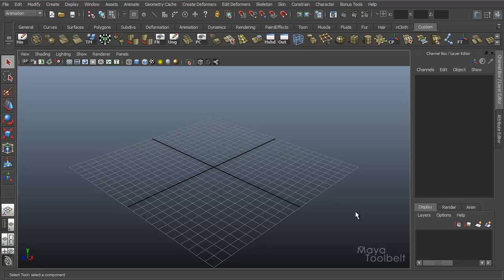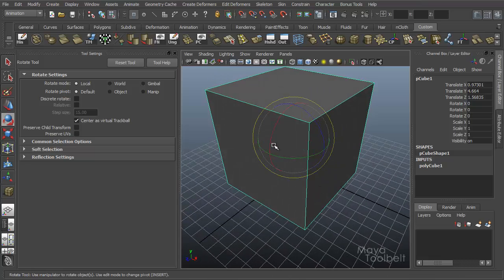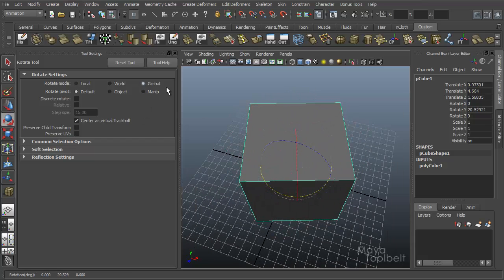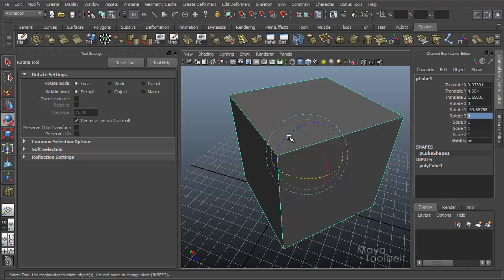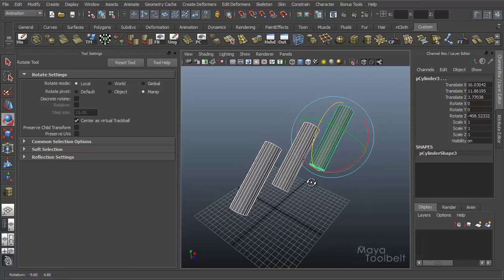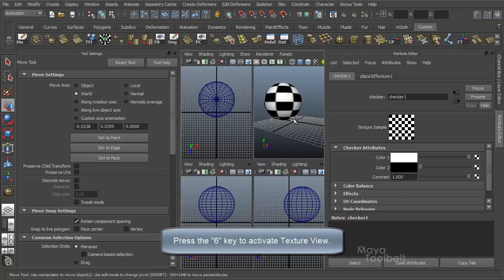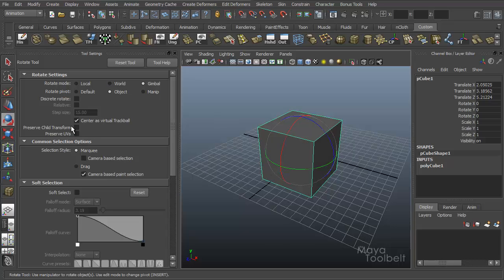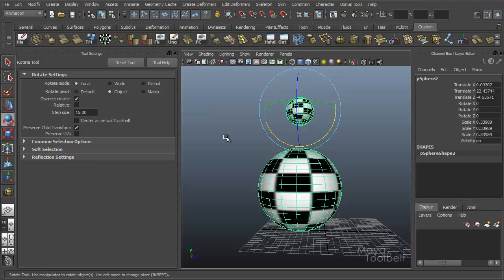[OLD VERSION] The Maya Toolbelt - Rotate Tool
A tutorial going over the settings of the Rotate Tool.

Update: A brand new tutorial has been published going over a more up-to-date version of the Rotate Tool as of Maya 2016!